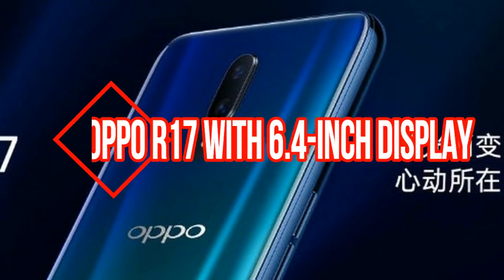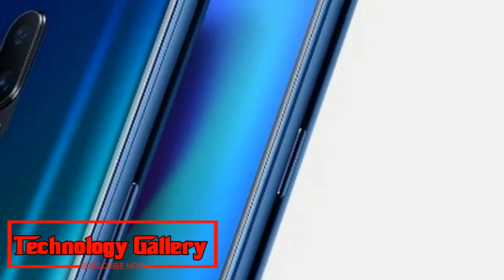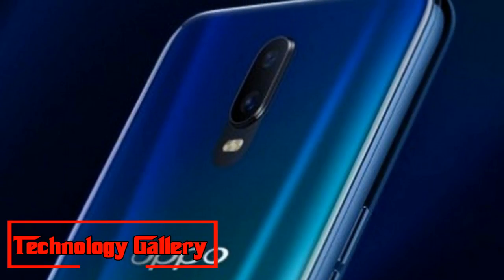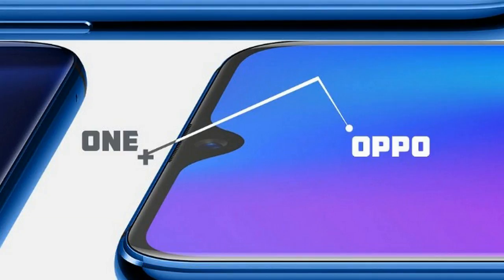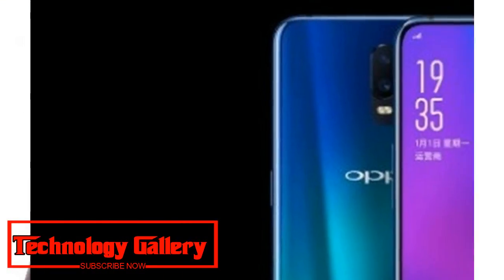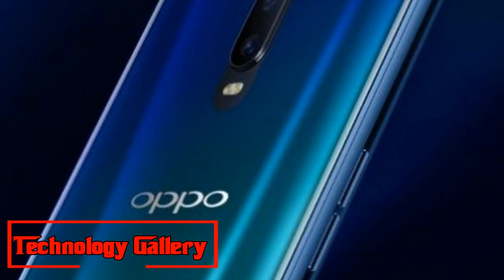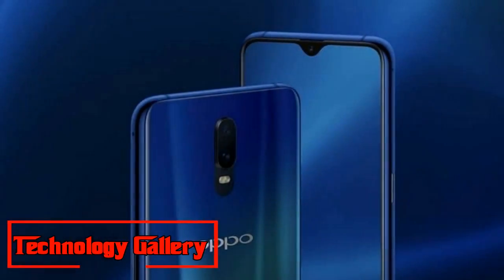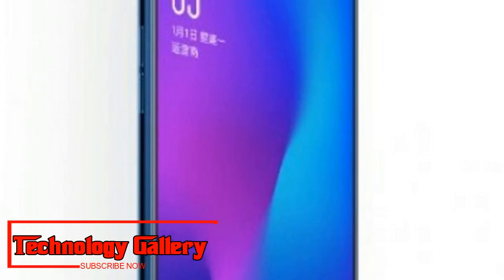WOOW !!! Oppo R17 with 6 4 inch display, in display fingerprint scanner spotted on official website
Oppo R17 will come with a 6.4-inch FHD+ notched display, Qualcomm Snapdragon 670 processor, and an in-display fingerprint.
Oppo R17 has been authoritatively uncovered, in front of the telephone's dispatch in China. The premium mid-end cell phone has been recorded on Oppo's China site, uncovering the majority of its details. The posting uncovers that the Oppo R17 will accompany a 6.4-inch FHD+ scored show, Qualcomm Snapdragon 670 processor, and an in-show unique finger impression scanner. Oppo has just begun taking pre-orders for the telephone, while the main glimmer deal will occur on August 18. Oppo R17 will be accessible in Twilight Blue and Starry Purple shading choices.
Oppo R17
Oppo R17 pro
Oppo R17 pro unboxing
Oppo R17 unboxing
Oppo R17 review
Oppo R17 vs oppo f9
Oppo R17 plus
Oppo R17 seems to appear to be indistinguishable to the F9 Pro, which will influence its India to make a big appearance on August 21. The R17 has a little score and a glass back with angle hues. The telephone wears a 6.4-inch FHD+ AMOLED show with 91.5 for each penny screen-to-body-angle proportion and Corning Gorilla Glass 6. The telephone is fueled by the Snapdragon 670, making the main cell phone available to accompany the most recent AI-empowered chipset.
Maybe the feature of the Oppo R17 is an in-show unique finger impression scanner which the organization cases will open the telephone in 0.41 seconds. Oppo R17 is upheld by a 3,500mAh battery with VOOC quick charging. On the imaging front, Oppo R17 accompanies a double camera setup, including a 16MP essential and a 5MP optional camera. There's a 25MP forward looking scanner for taking selfies and going to video calls. The handset keeps running on ColorOS 5.2, in light of Android 8.1 Oreo. Oppo R17 accompanies 128GB of inner stockpiling.
Aside from the R17, Oppo is additionally anticipated that would dispatch the R17 Pro. A Weibo post has effectively affirmed the dispatch of the gadget, however its cost and particulars are yet to be declared.